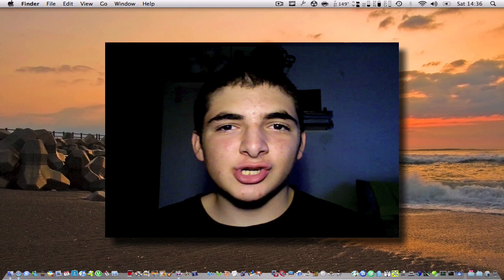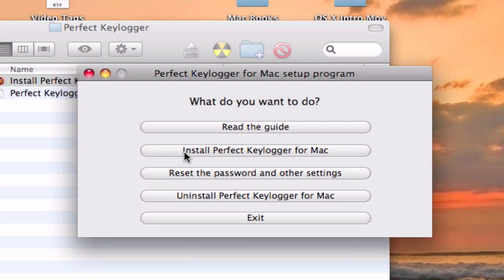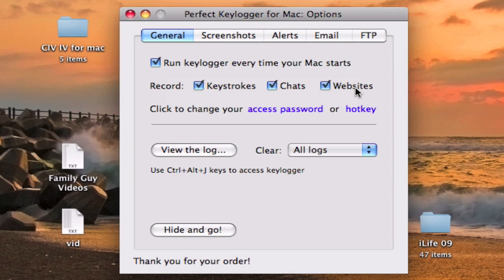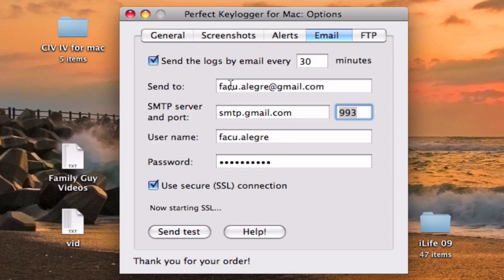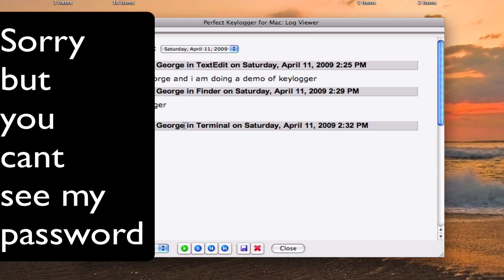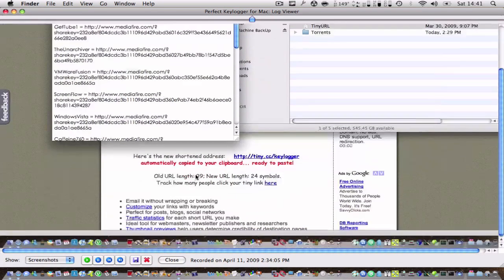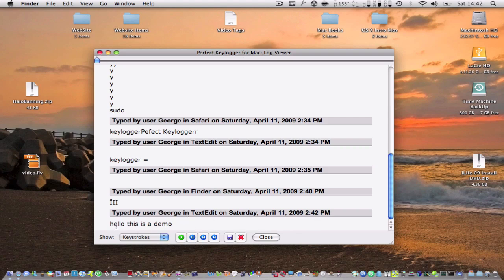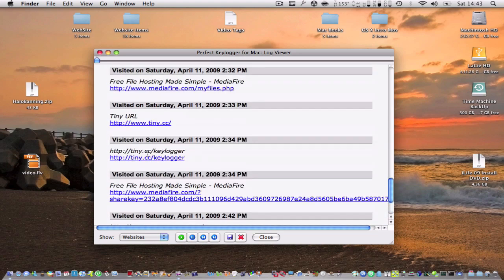Mac OS X : Applications : Perfect Keylogger